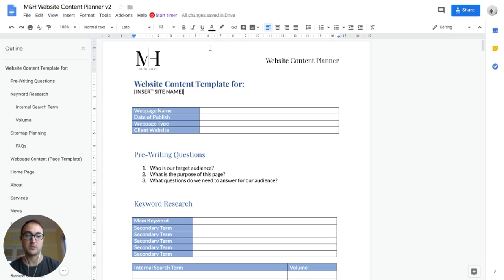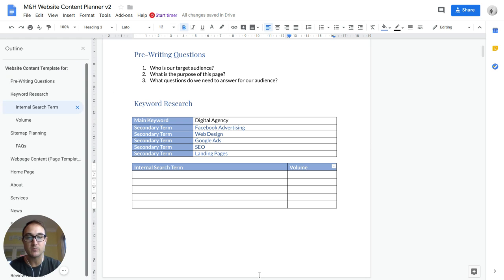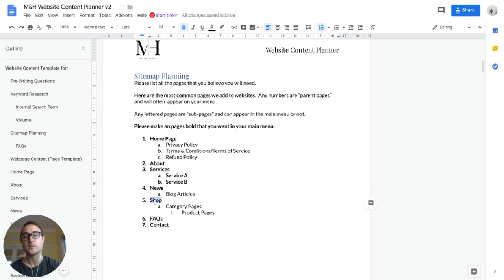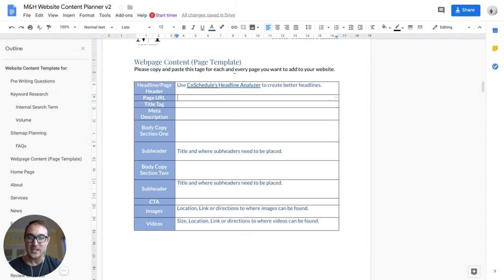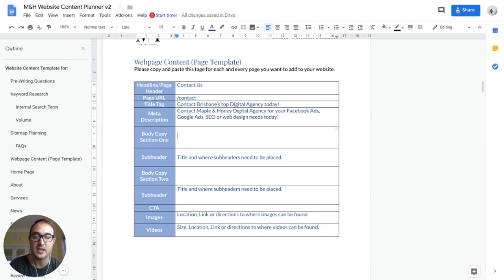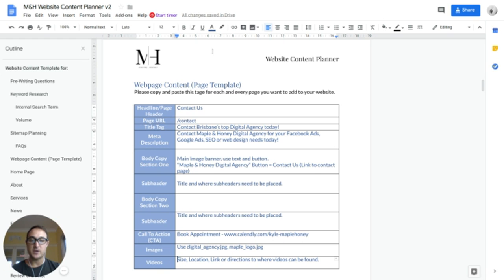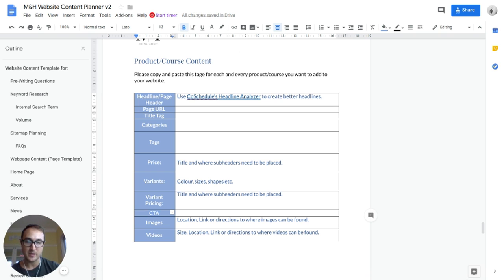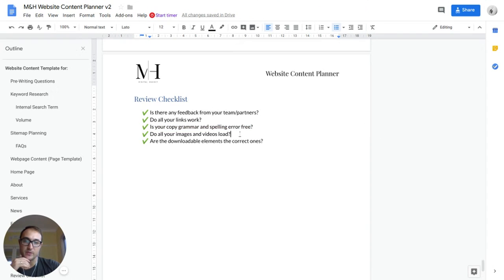M&H How To Use Our Website Content Planner